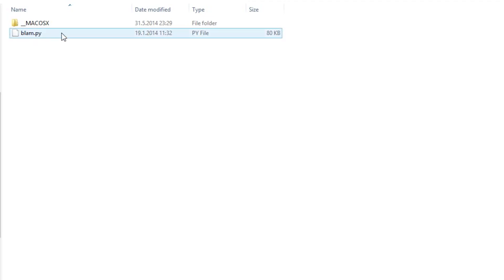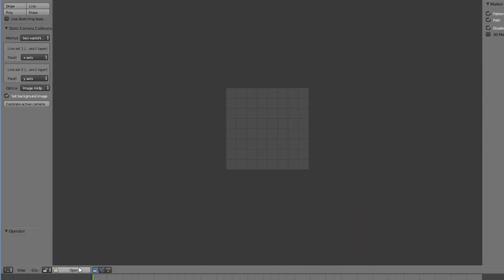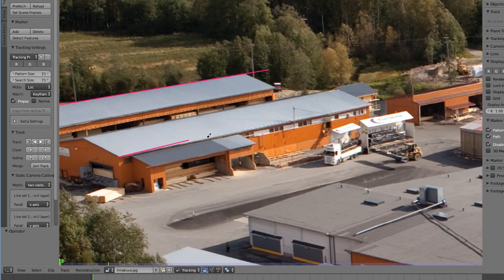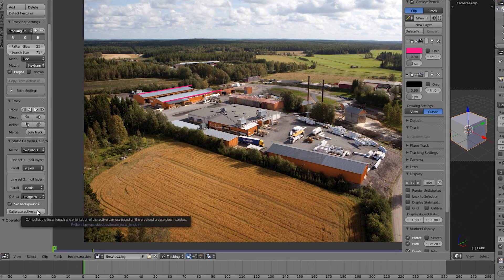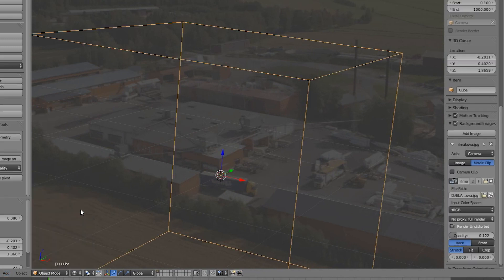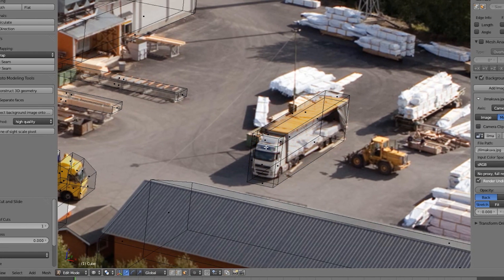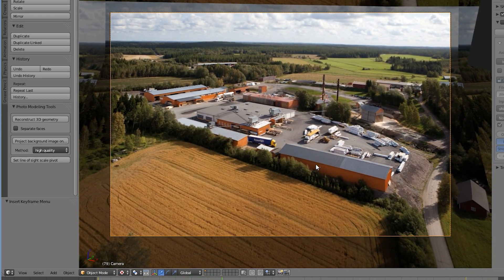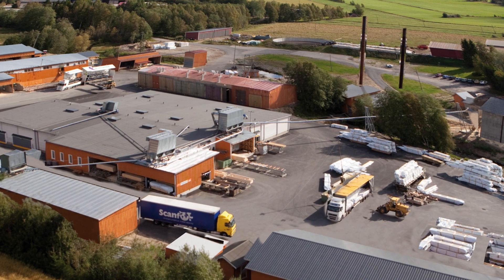Blender Turn a 2D photograph into a 3D animation with Blam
In this video tutorial we use the free Blam addon in order to easily turn a regular image into a 3D scene. You can get the addon here: